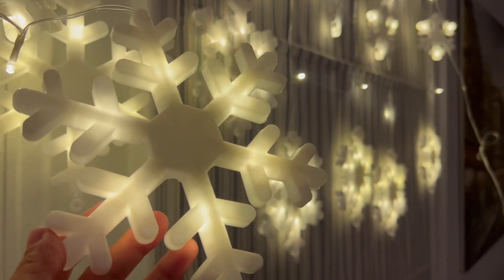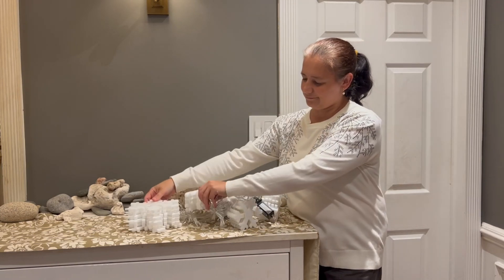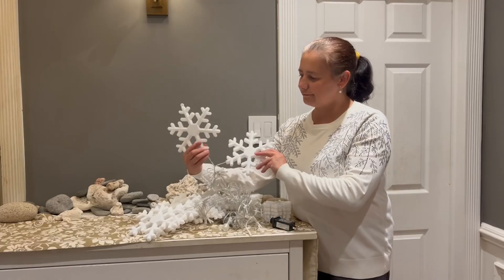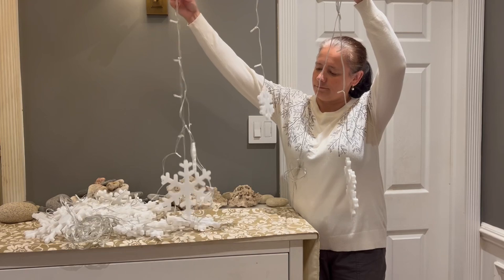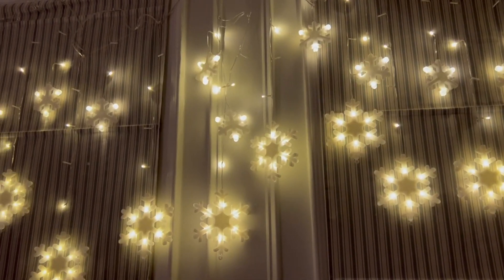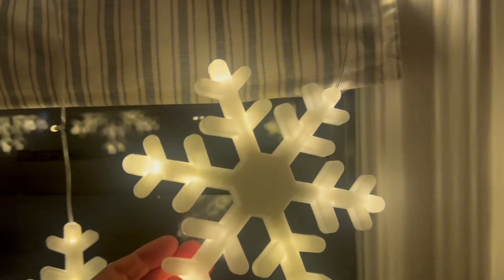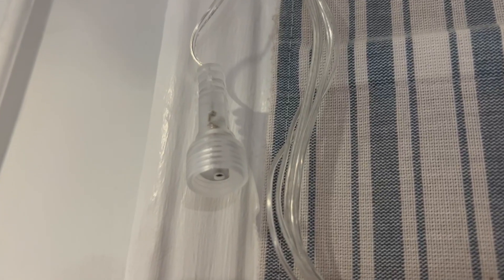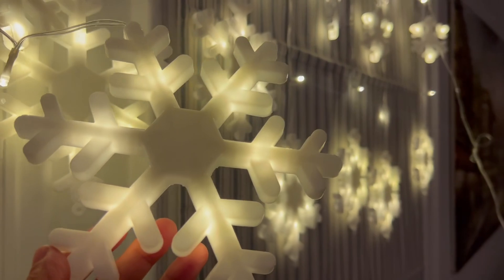Christmas Snowflake Lights Outdoor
Christmas Snowflake Lights Outdoor, 17.22ft 264 LED Snowflake Icicle Lights with 22 Drops, 8 Modes connectable Plug In Christmas Light Waterproof for Eaves, Garden, Indoor & Outdoor Decor(Warm White)